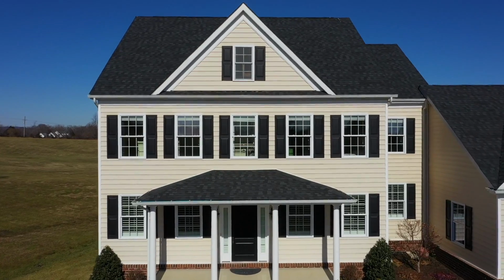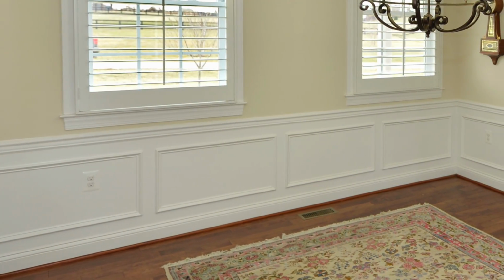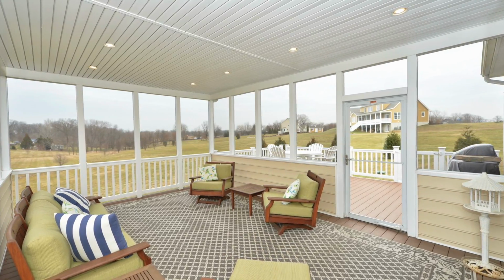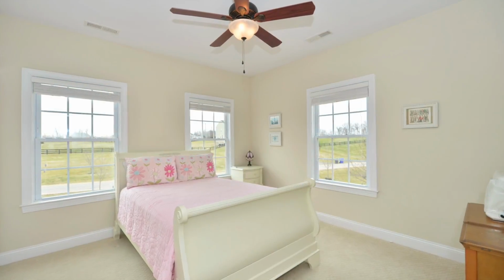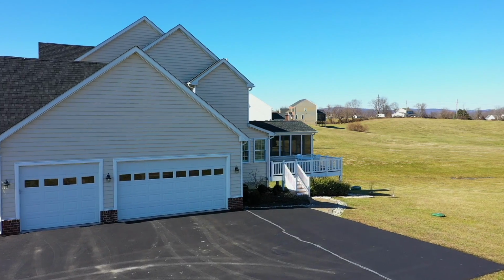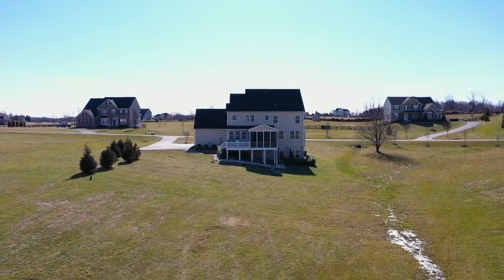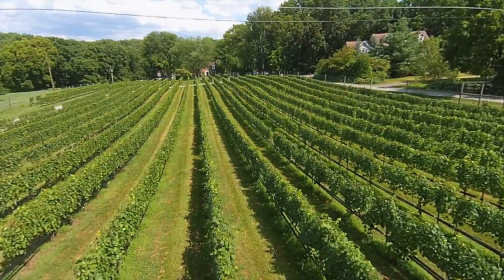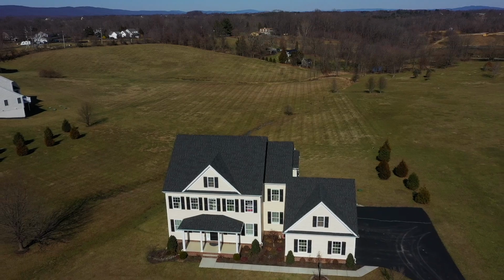38516 Titnore Court Hamilton Virginia - Sam Rees